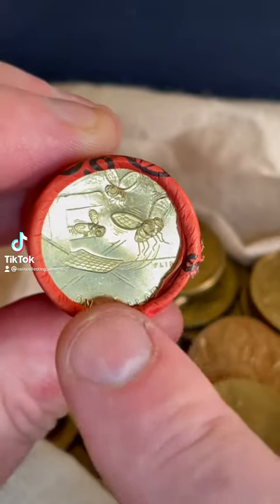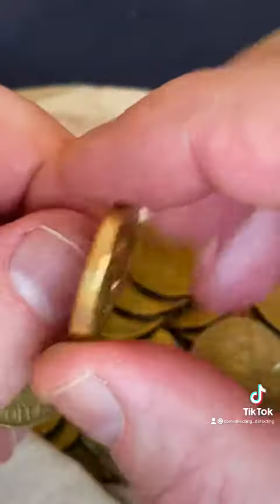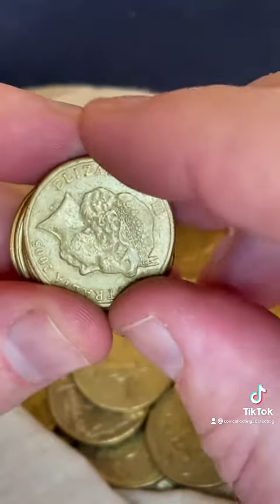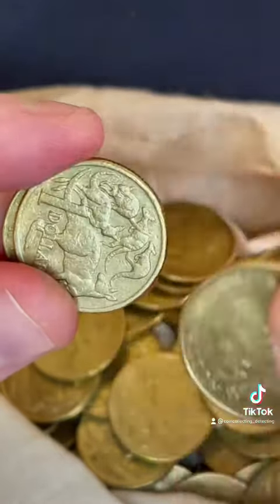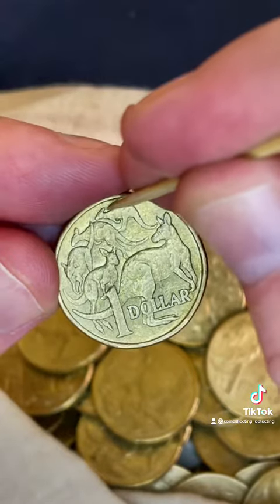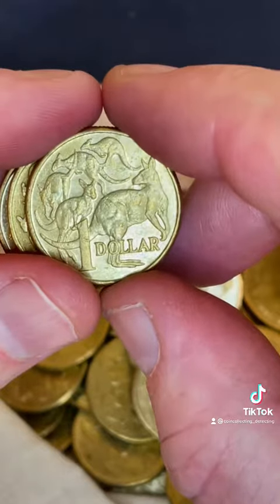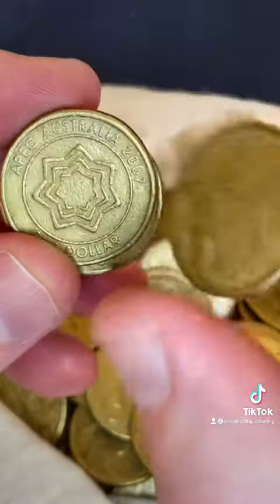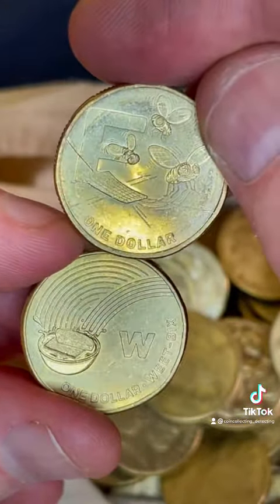😀 $1 Coin Roll Noodle - Searching For Rare, Valuable and Interesting Coins 🍿